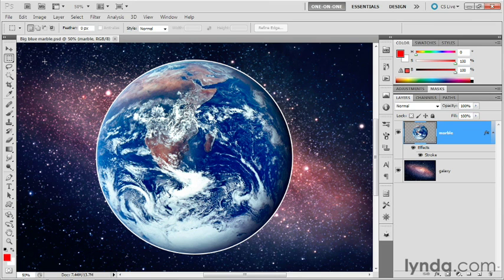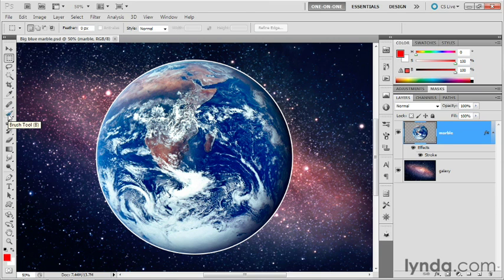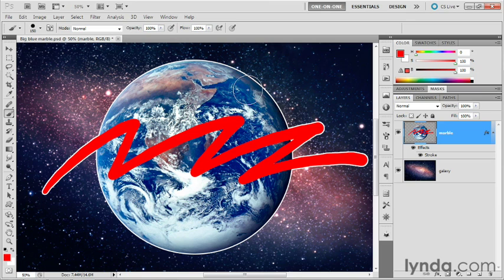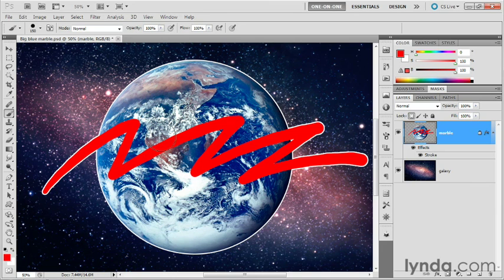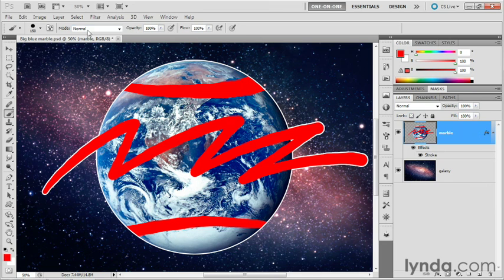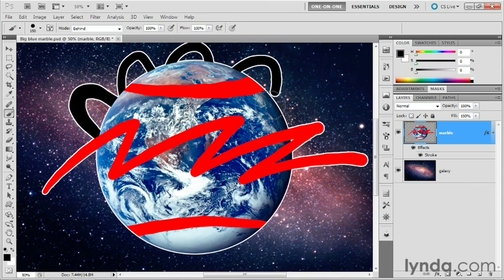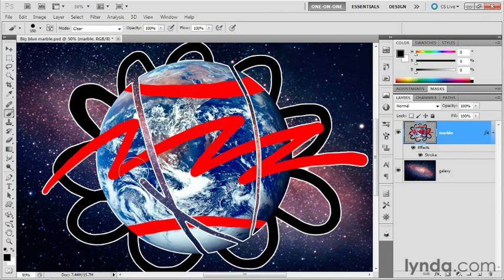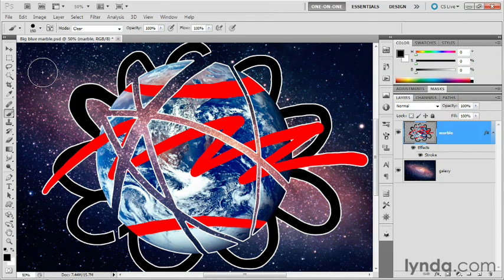0304 The Behind and Clear modes